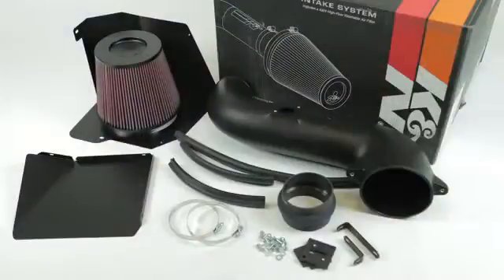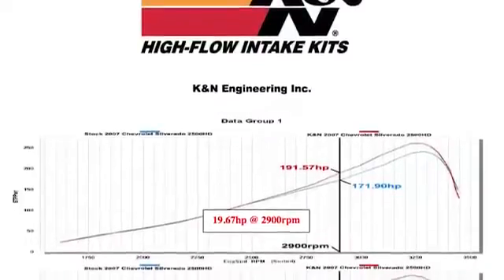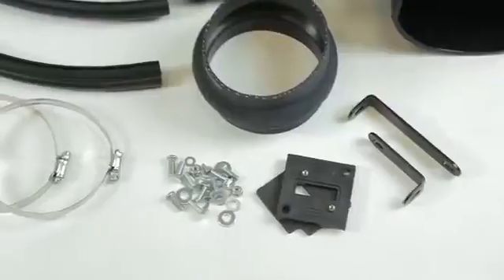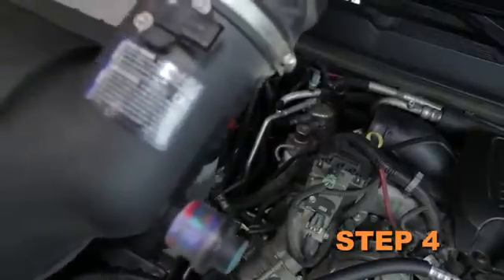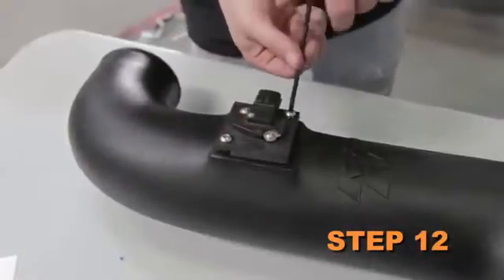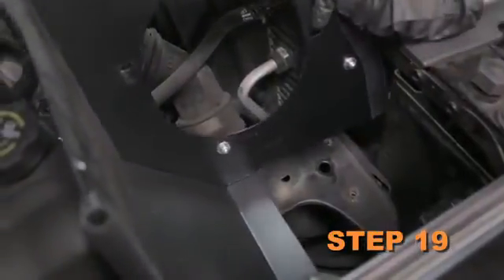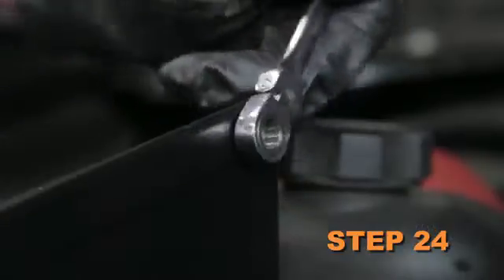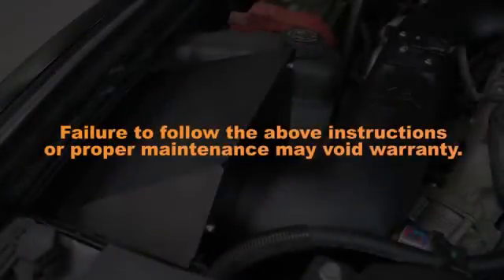How to Install: K&N Cold Air Intake 57-3066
Know how to install a cold air intake in your vehicle from the experts at K&N. Shop K&N Cold Air Intake 57i 57-3066 at Sparesbox

This intake system created an estimated gain of 19.7 horsepower and 37.5 lb. ft. of torque at 2,900 RPM when tested on the K&N dynamometer.

K&N 57-3066 fits:
2010 GMC SIERRA 3500 HD 6.6L V8 DSL
2010 GMC SIERRA 2500 HD 6.6L V8 DSL
2010 CHEVROLET SILVERADO 3500 HD 6.6L V8 DSL
2010 CHEVROLET SILVERADO 2500 HD 6.6L V8 DSL
2009 GMC SIERRA 3500 HD 6.6L V8 DSL
2009 GMC SIERRA 2500 HD 6.6L V8 DSL
2009 CHEVROLET SILVERADO 3500 HD 6.6L V8 DSL
2009 CHEVROLET SILVERADO 2500 HD 6.6L V8 DSL
2008 GMC SIERRA 3500 HD 6.6L V8 DSL
2008 GMC SIERRA 2500 HD 6.6L V8 DSL
2008 CHEVROLET SILVERADO 3500 HD 6.6L V8 DSL
2008 CHEVROLET SILVERADO 2500 HD 6.6L V8 DSL
2007 GMC SIERRA 3500 HD 6.6L V8 DSL
2007 GMC SIERRA 2500 HD 6.6L V8 DSL
2007 CHEVROLET SILVERADO 3500 HD 6.6L V8 DSL
2007 CHEVROLET SILVERADO 2500 HD 6.6L V8 DSL

Video Copyright of KN Filters